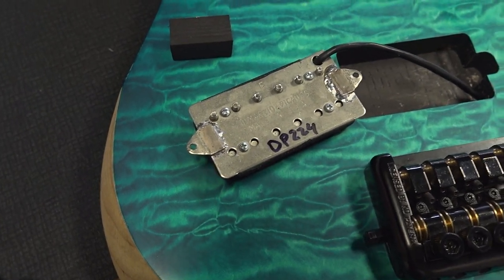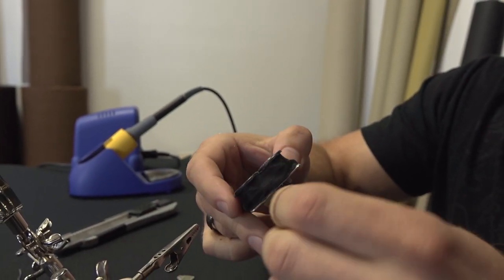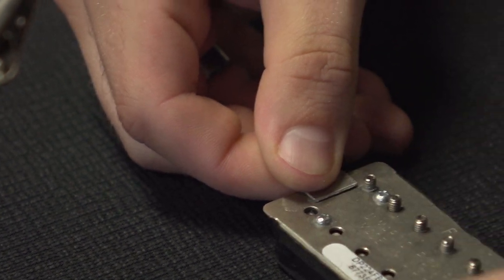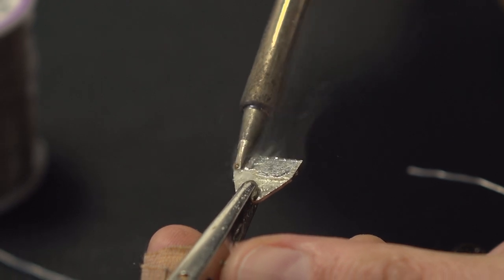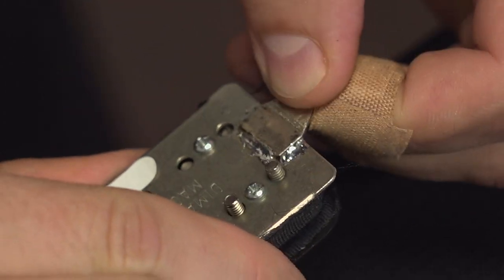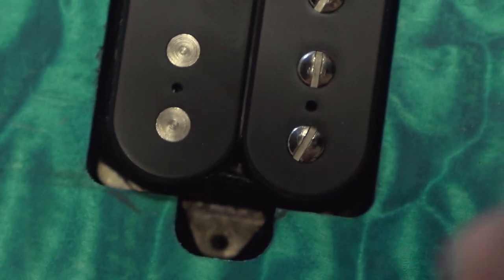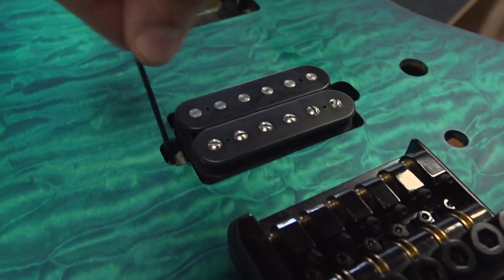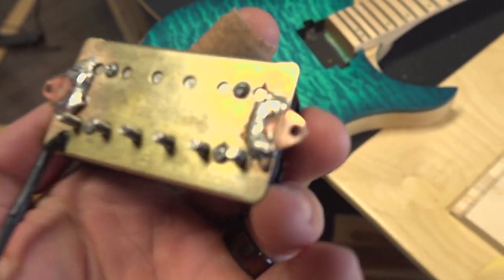Modding An NK Headless Guitar - Part 1 (changing the pickups)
Sometimes mods don't go as planned.  Replacing the pickups in your new guitar is not always easy.  We had to get creative to get those Dimarzio pickups to fit.